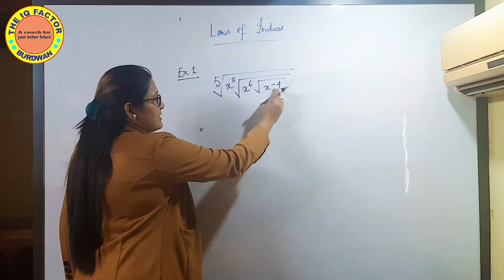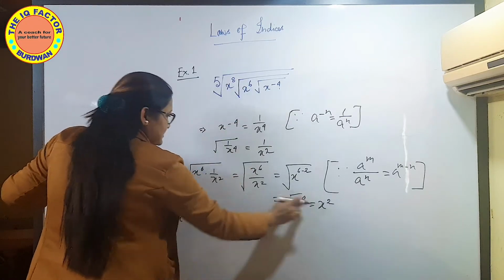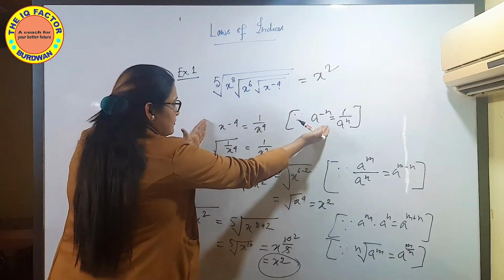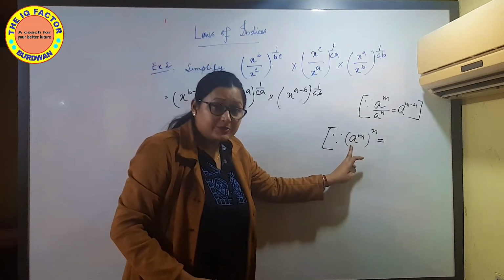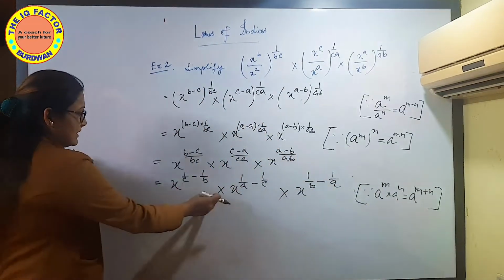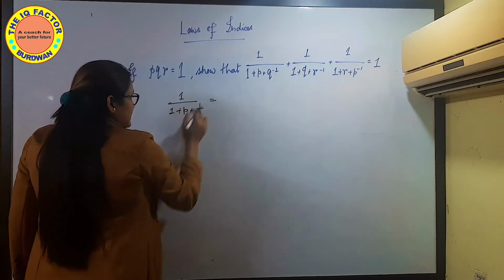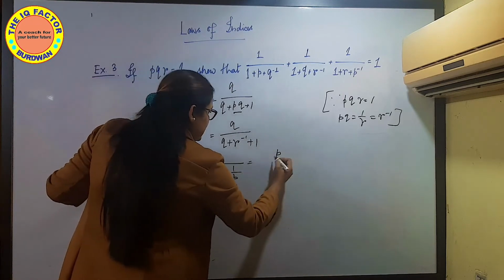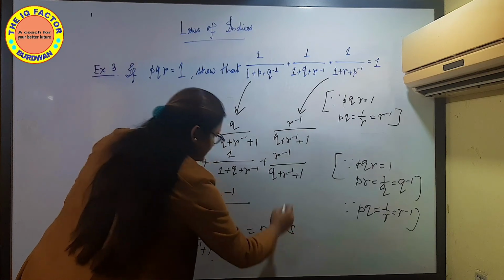LAWS OF INDICES LECTURE 1.2